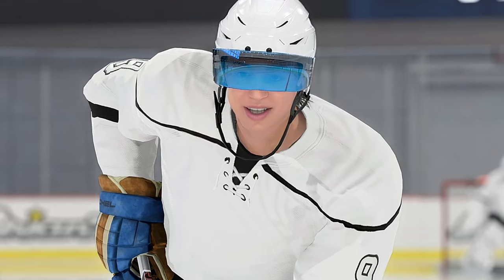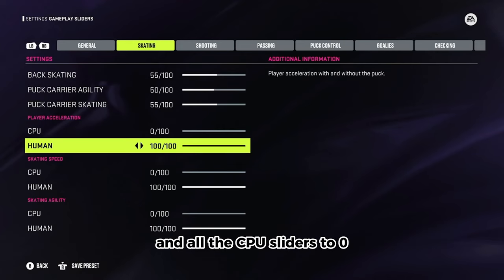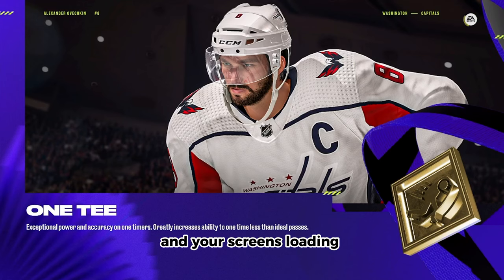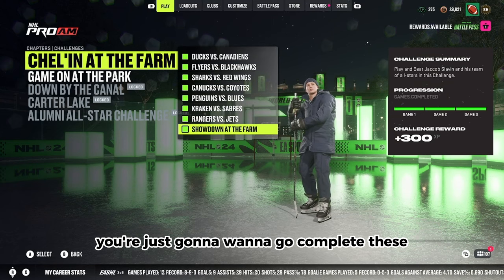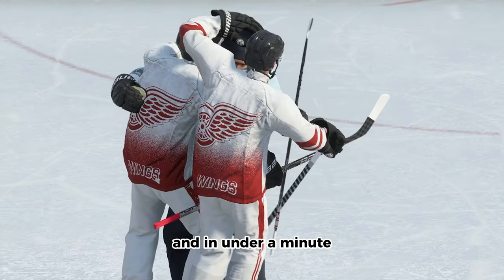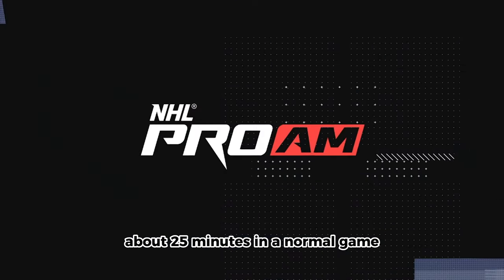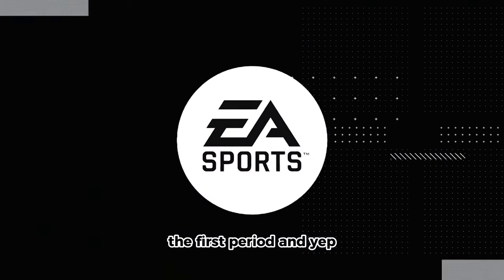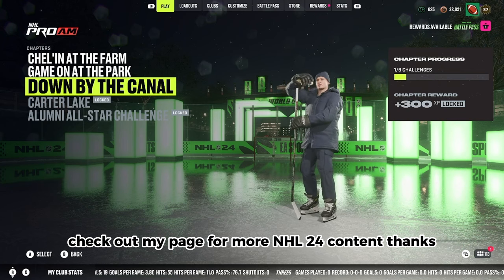This GLITCH Is the FASTEST Way To LEVEL UP in NHL 24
Checkout my page for more content